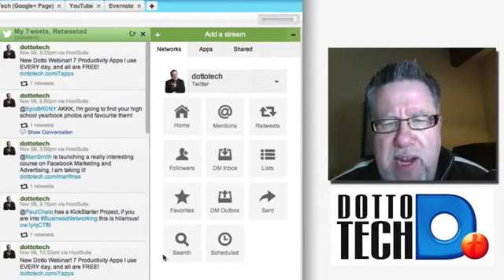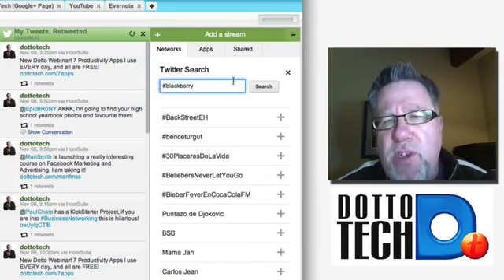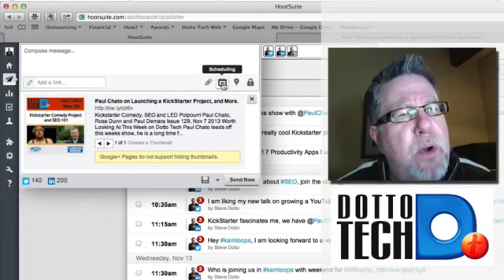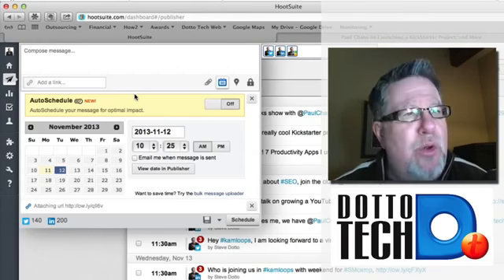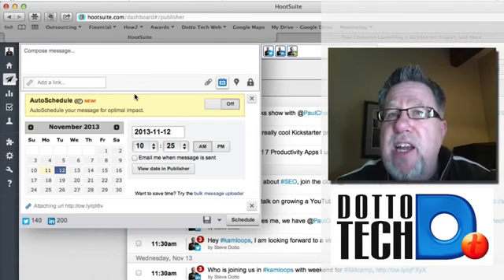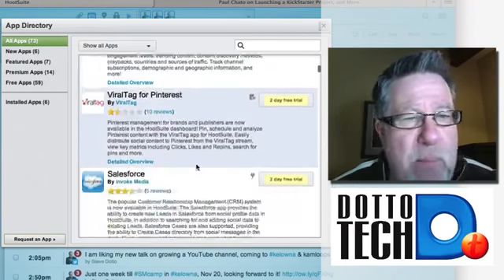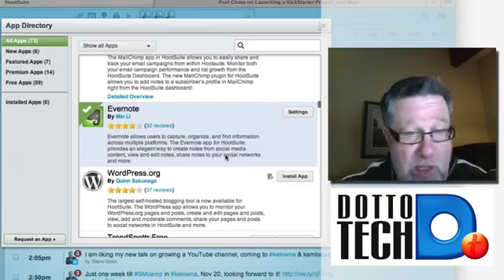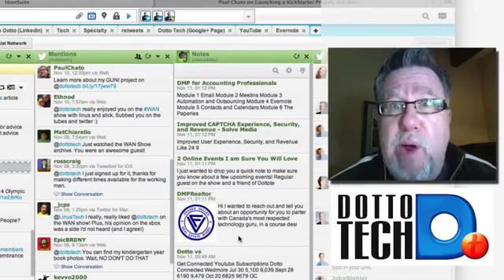3 Reasons You Need Hootsuite20